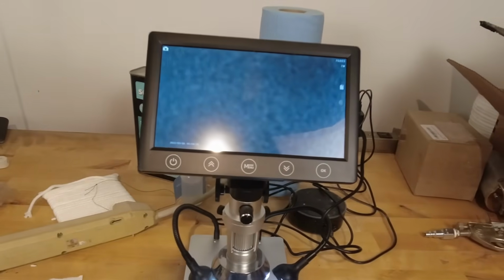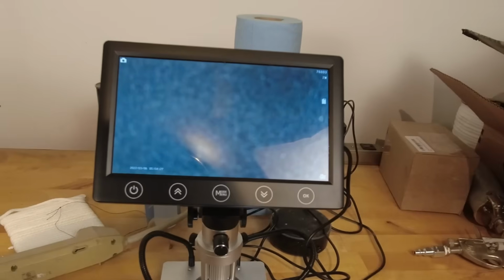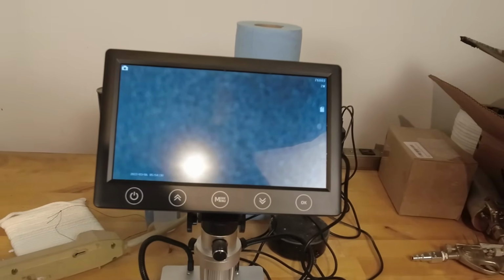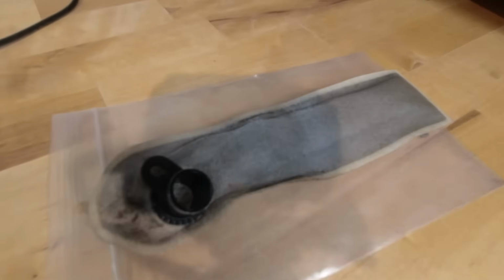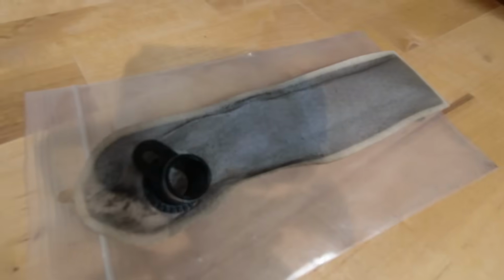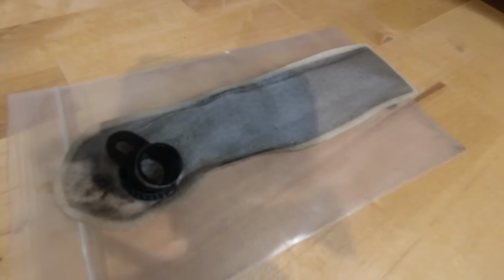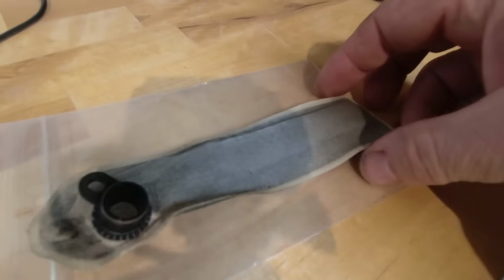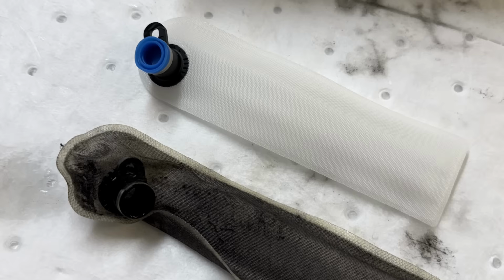Ski-Doo Plugging Fuel Sock Filter: SOLVED!?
Do your have a 2020 or newer four stroke Ski-Doo snowmobile?  Have you experience a loss of power, like your machine is starving for fuel?  If you have, your fuel pump sock filter is likely plugged.

Recently, a friend of mine had all of the above symptoms and he saved the filter for me to put under my electronic microscope.  Let's look at what we found.

Mister Funnel
Electronic microscope

Chapters
0:00 Introduction
0:14 Overview
1:00 What is Plugging the Filter
2:57 Loose Material
4:16 What is the Solution?
6:22 Symptoms
7:10 Outro